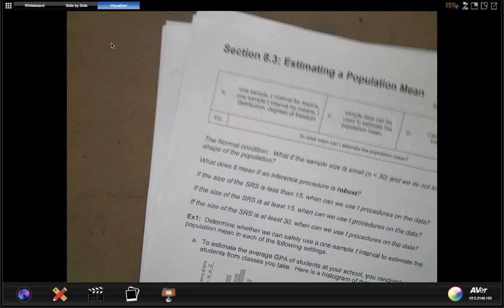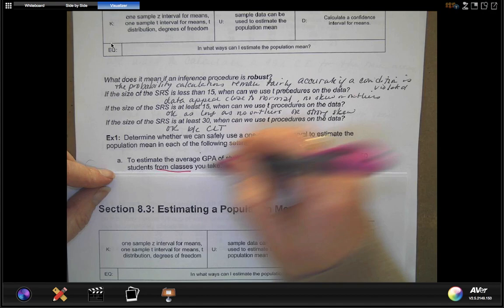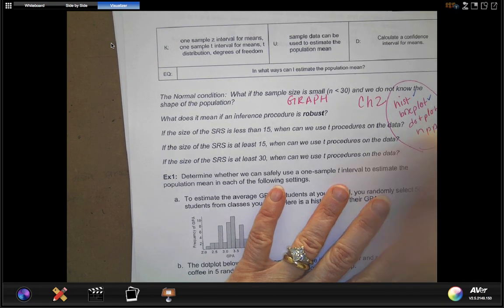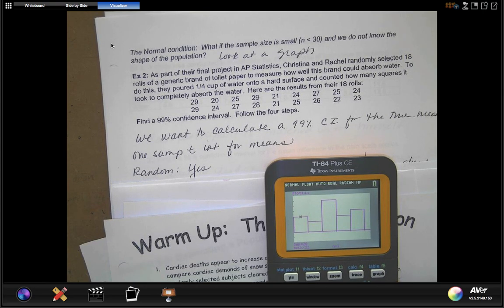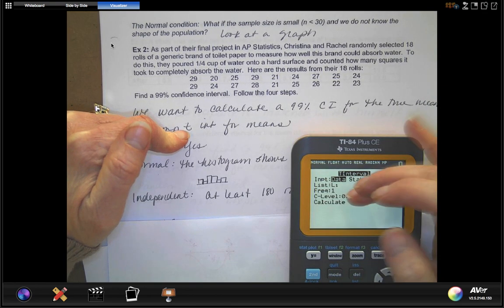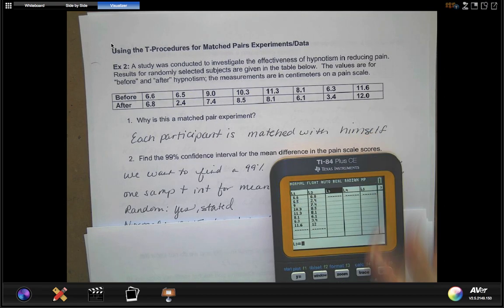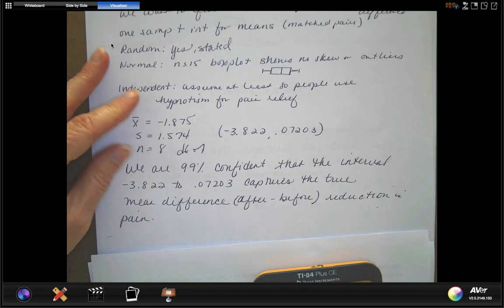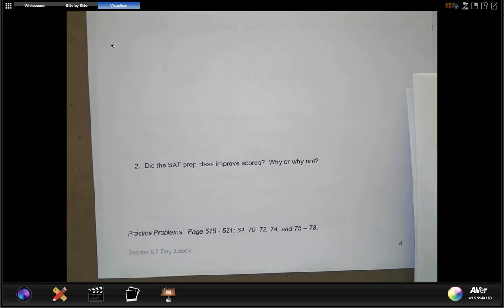Section 8 3 Day 2